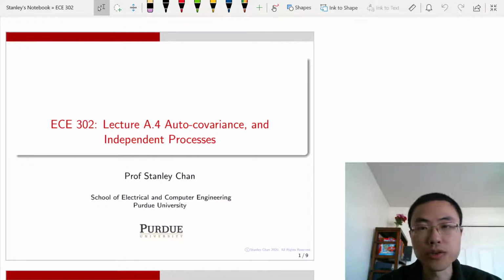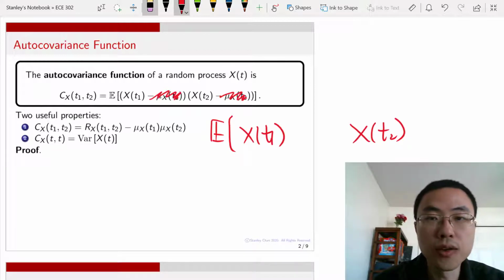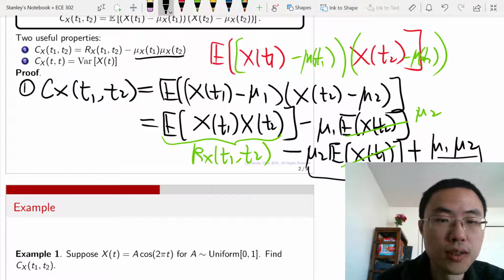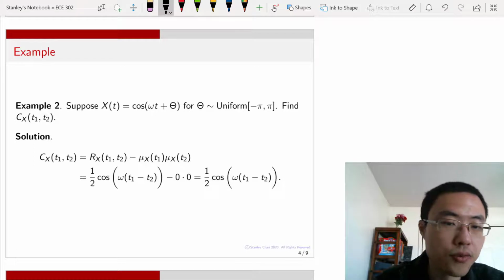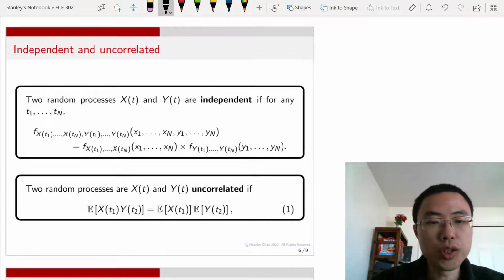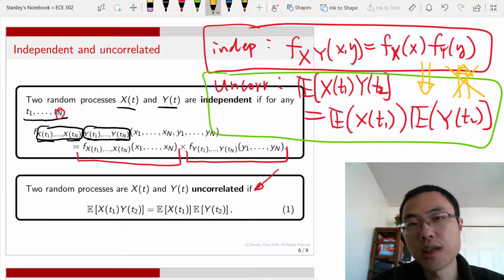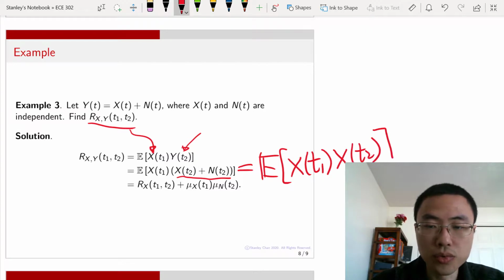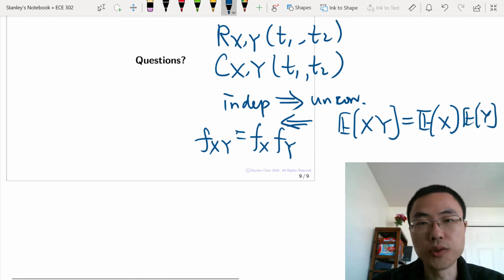ECE 302 Lecture A.4 Autocovariance, and Independent Processes